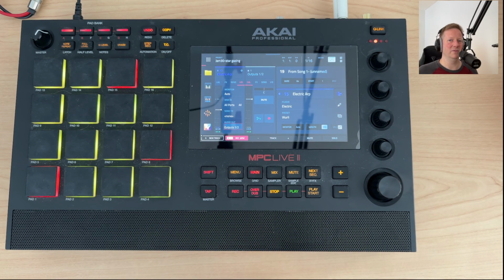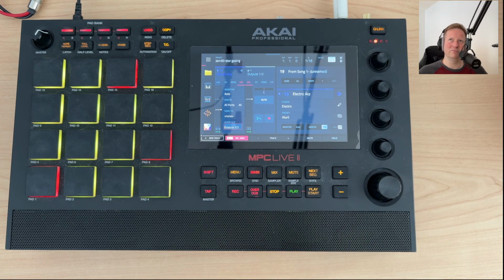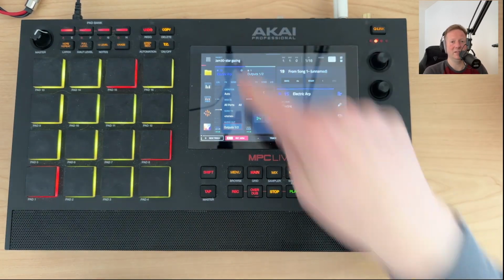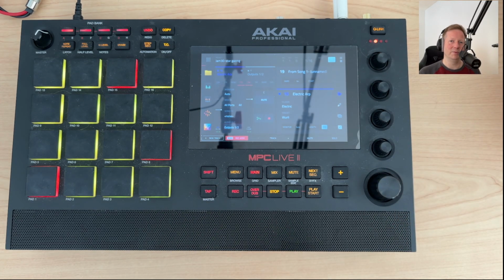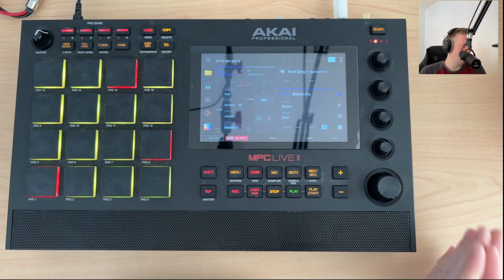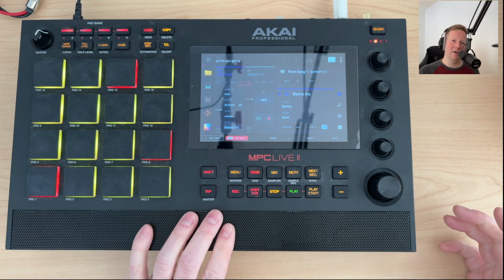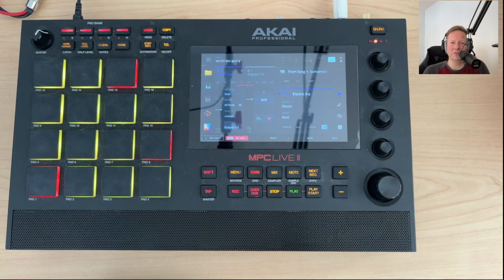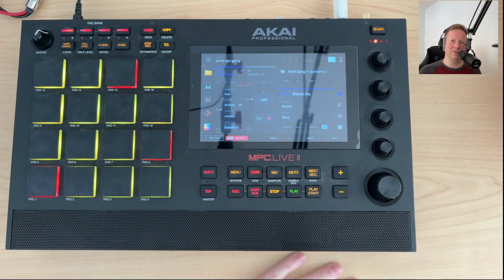MPC - Which MPC Is Worth Getting?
@94buddha. asked on stream which MPC was worth getting, the One versus the Live, and I thought this might be something others would be interested in catching.  Personally I think the MPC One (maybe even the One+) and the original MPC Live are worth checking out used.  They have the same features for the most part as the other MPCs, but seem to be very low cost on the used market, making them a great device to check out if you like the system, before buying more fulling into a "big brother".